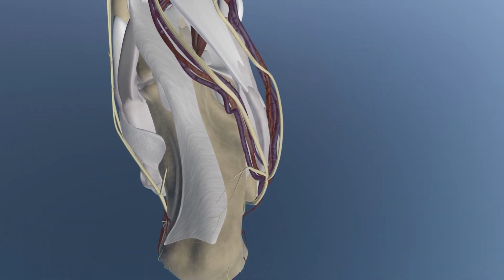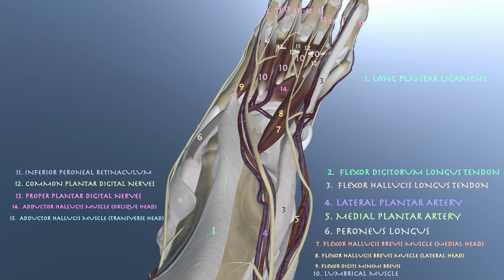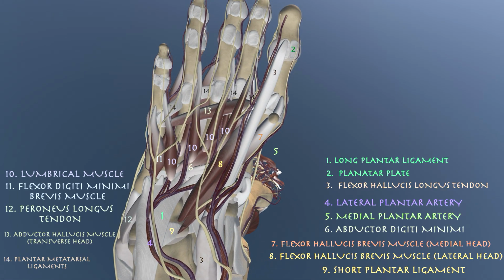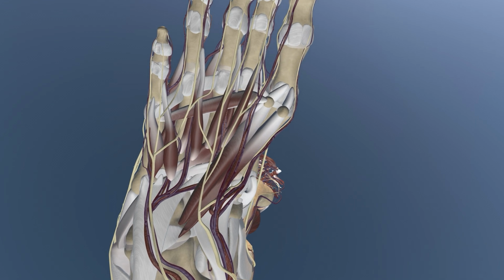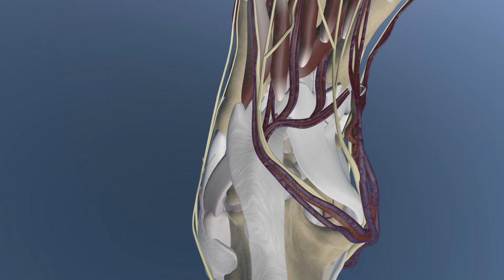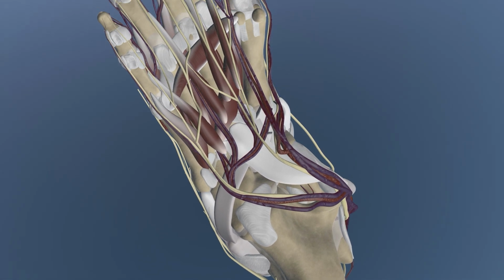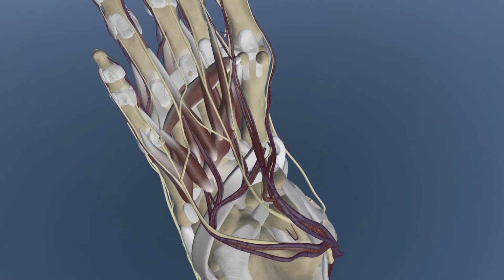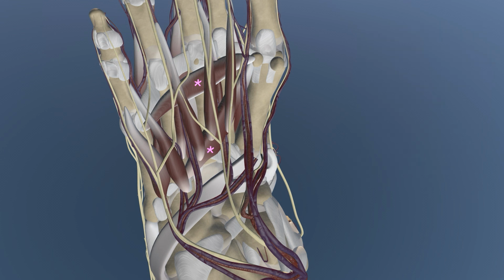PLANTAR FASCIITIS WITH PLANTAR FOOT ANATOMY TUTORIAL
3D MODEL OF PLANTAR FASCIITIS WITH PLANTAR FOOT ANATOMY TUTORIAL,  by probeultrasound.com